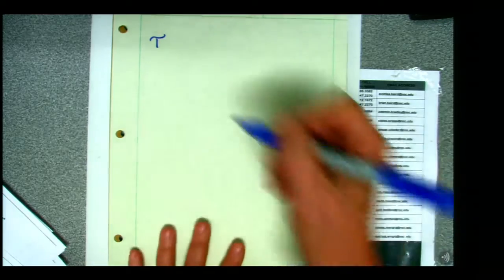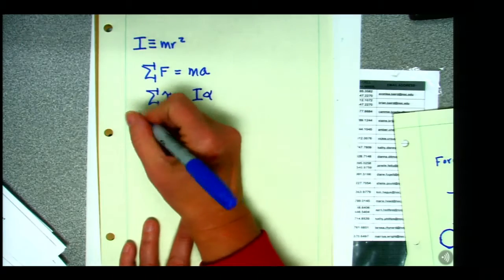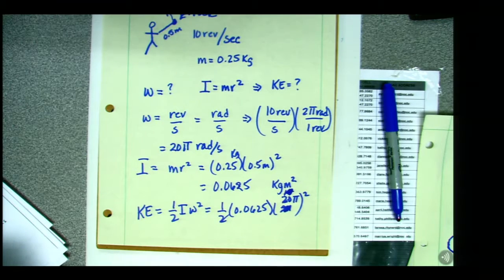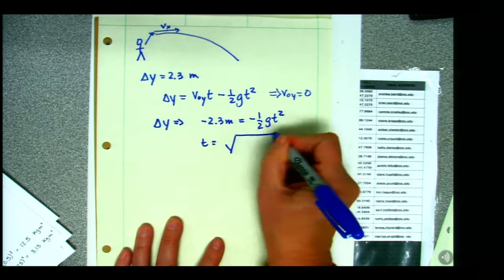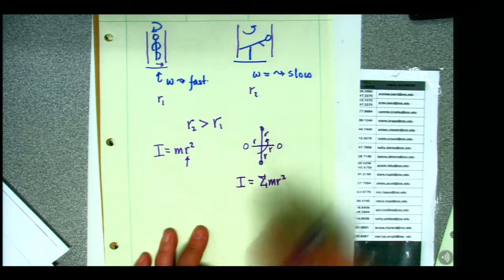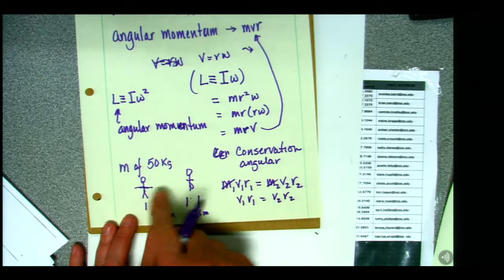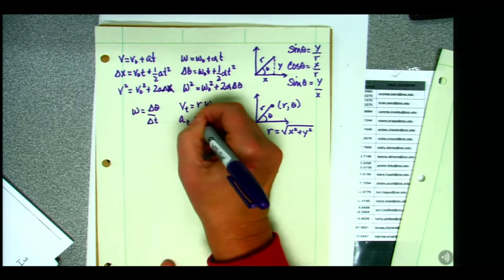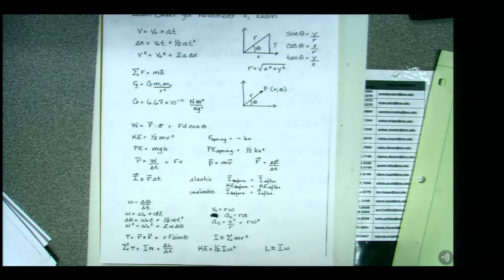Moments of Inertia